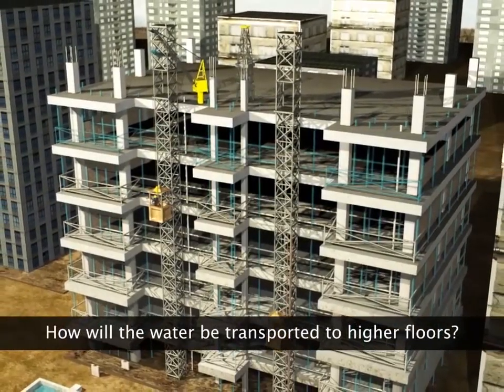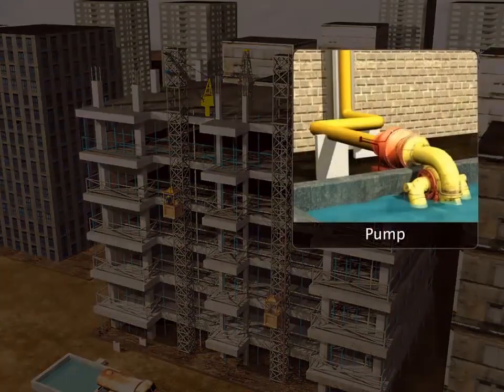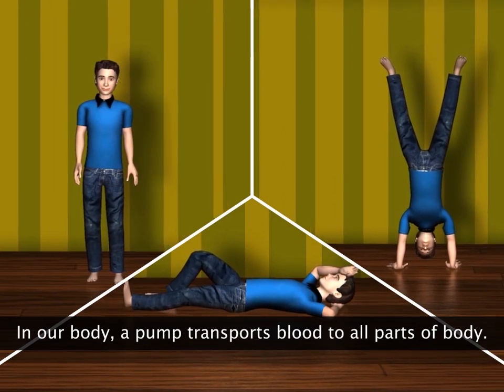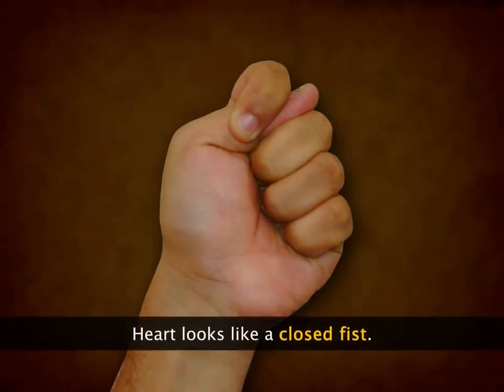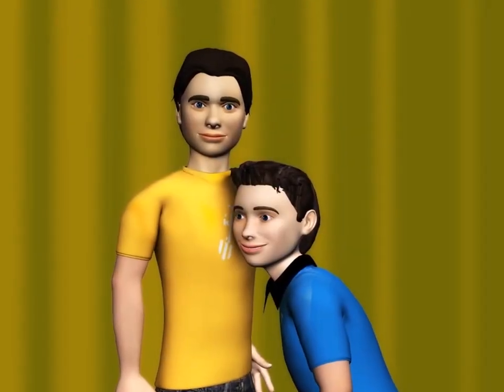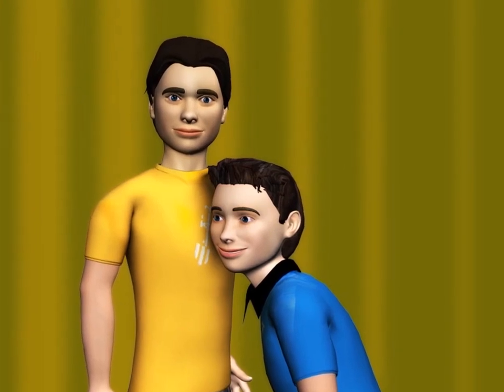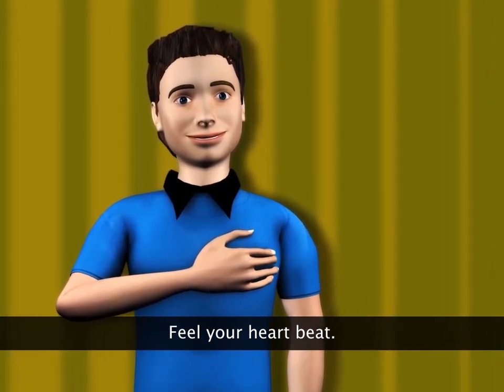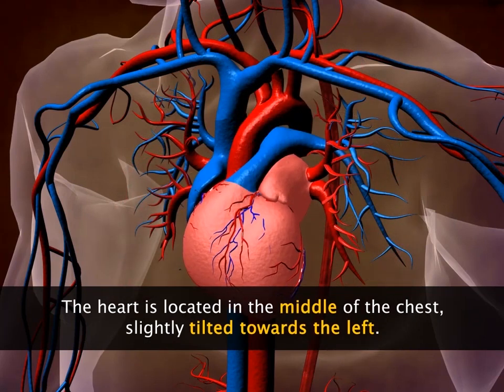Human Heart | Class 7 Science - Learnflix app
The video uses 3D visuals to explain the function of Heart, its size and its location in the human body.

Toll Free Number : 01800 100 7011